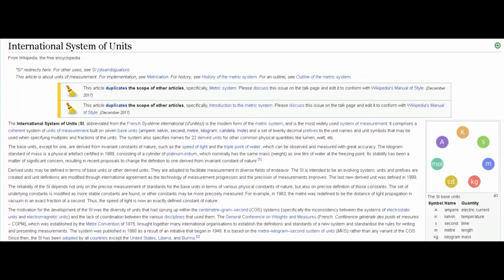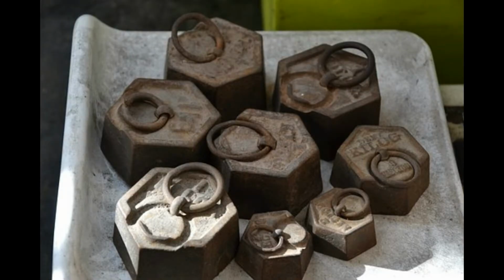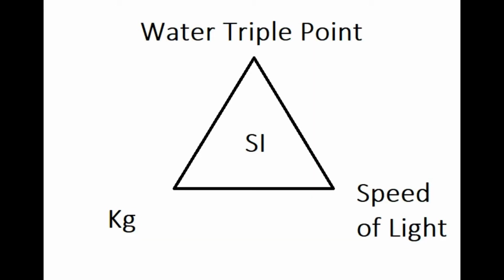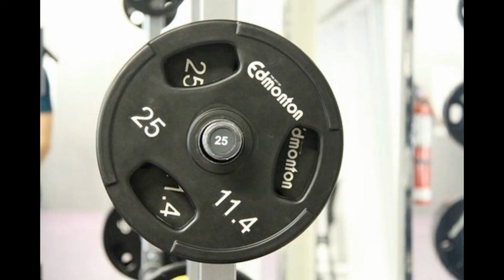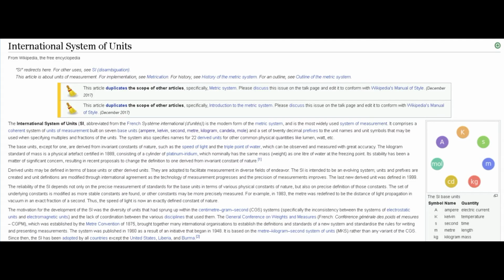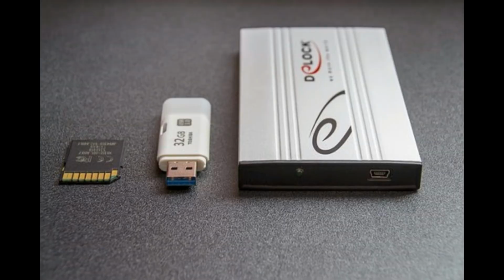The System international for Units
This video covers the majority of  relevant measurements used by science across the world. The system International or SI is a consensus of designations and definitions.  Only Moles are not discussed. That is a topic complicated enough to deserve a standalone video. The remaining  units covered here are:

Meter

Kilogram

Second

Ampere

Kelvin and

Candela

These are for distance, weight, electricity/ energy, temperature and brightness. The physical properties needed to describe results and communicate in general. Much like trying to order a big mac, fries and coke in the size of bananas would be absurd the SI units make sense of measuring the world.

The  same terms of measurement are central to calculating results from hypothetical formulas such as the  ideal gas equation. There in Kelvin and Moles are a key factor for the calculation. PV=nRT where P=pressure in pascals, V=volume in litres, n= moles, R = a constant (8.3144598 ) and T= temperature in kelvin

This system follows the log 10 pattern.

Relevant links:

Links to the relevant wiki pages if you would like furthest information beyond this overview.